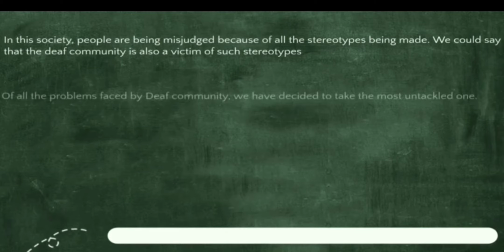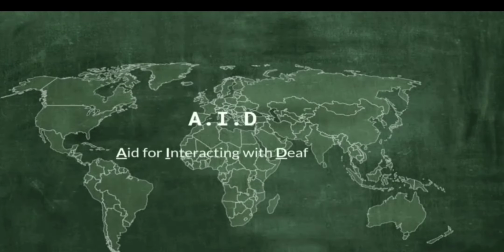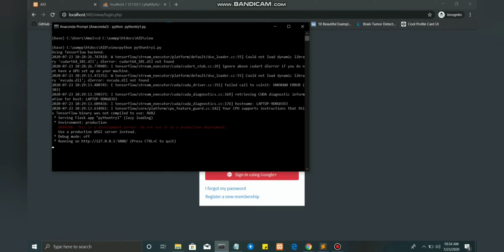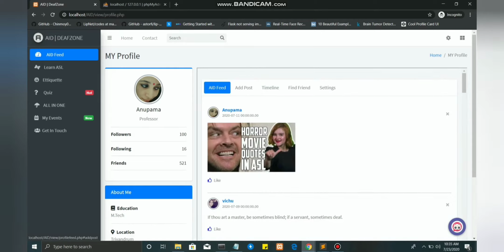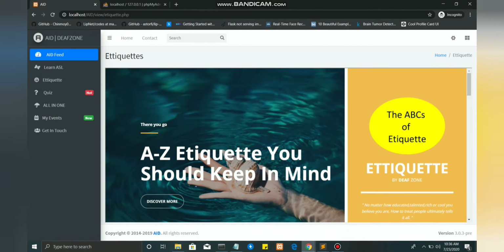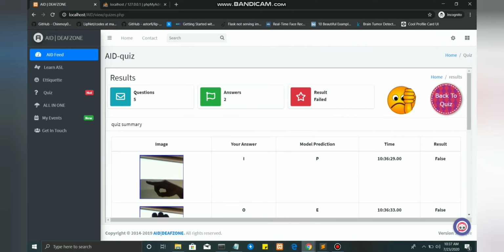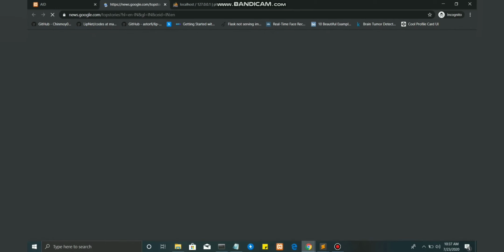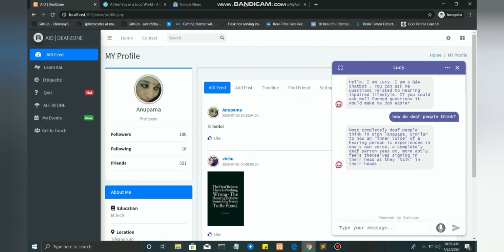AID - aid for interacting with deaf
AID
 Here, we are creating a platform to educate society about Hearing-impaired lifestyle